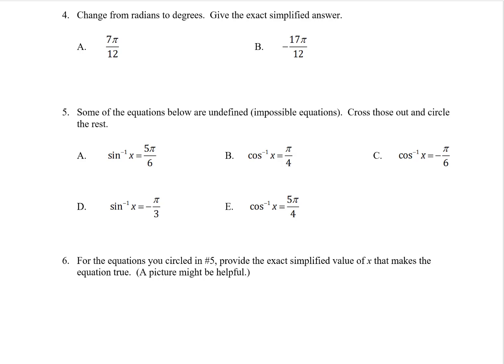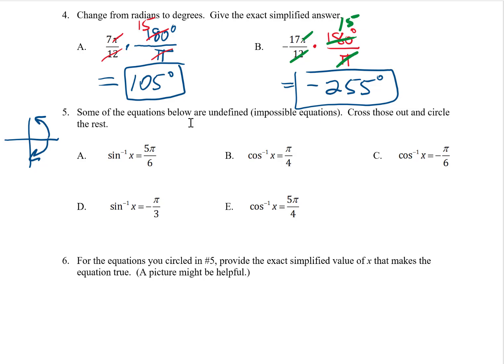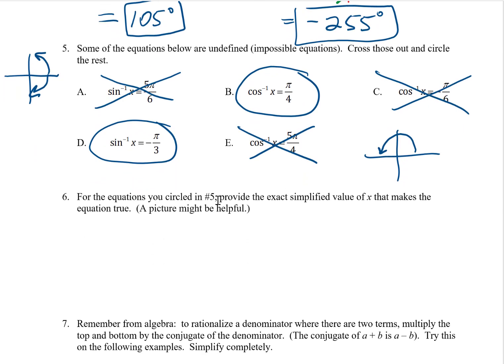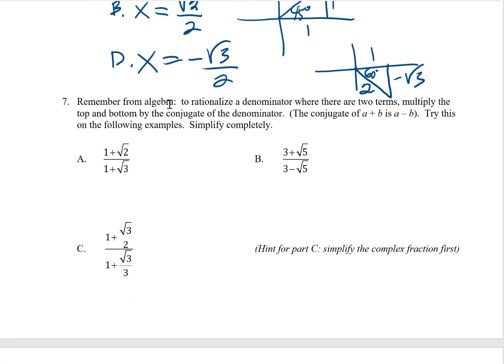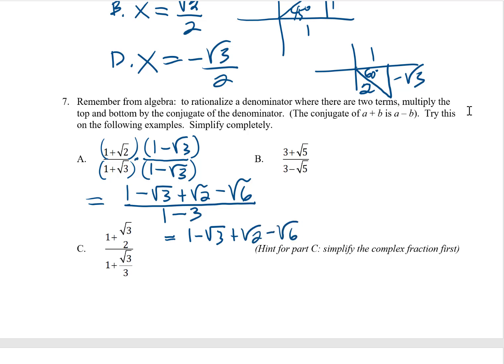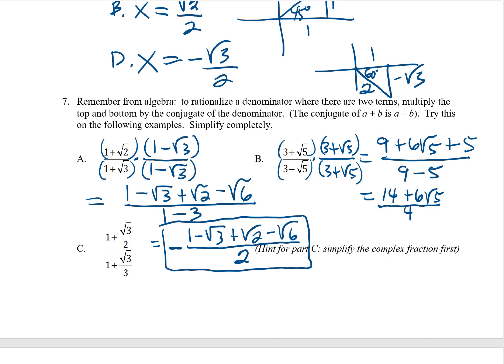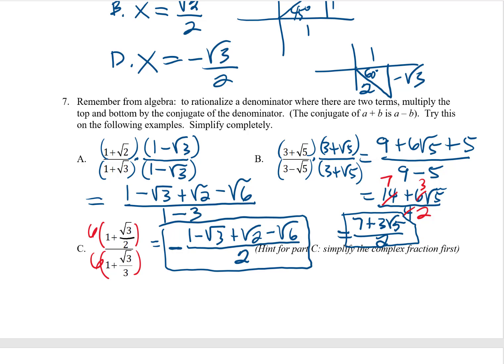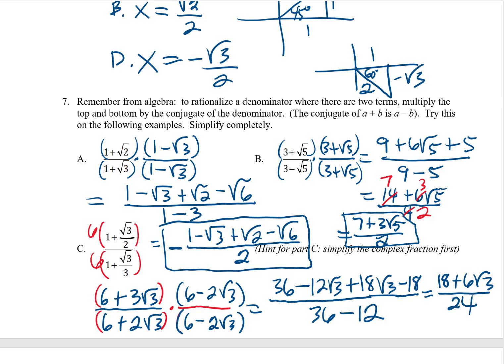MathS 73 Support Handout 15 page 2